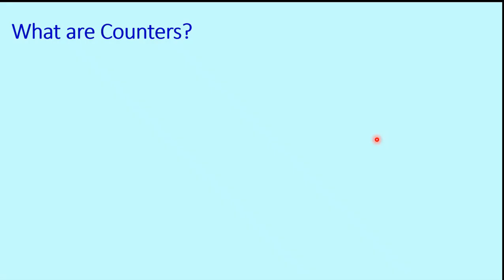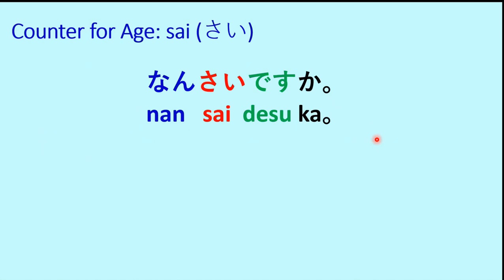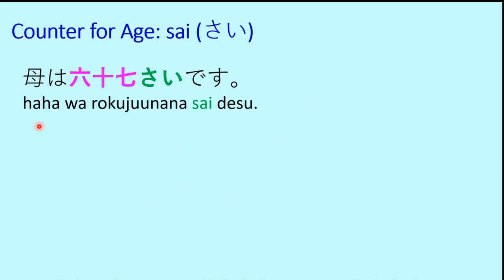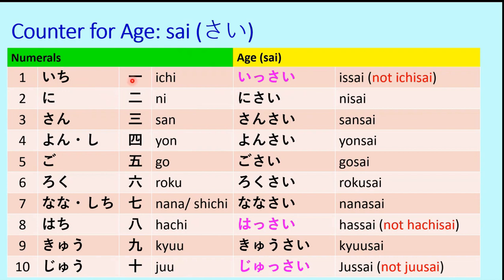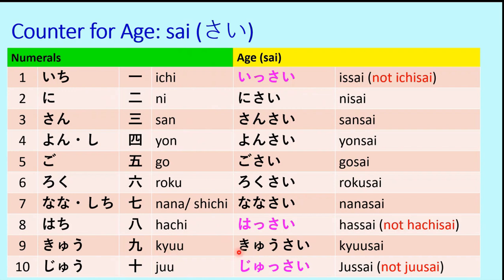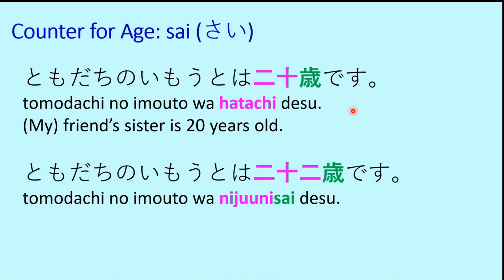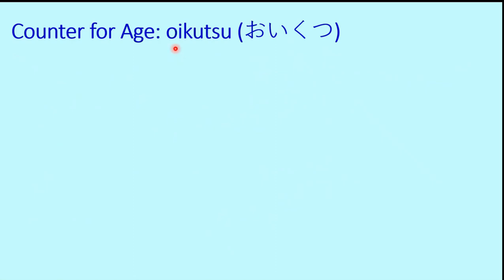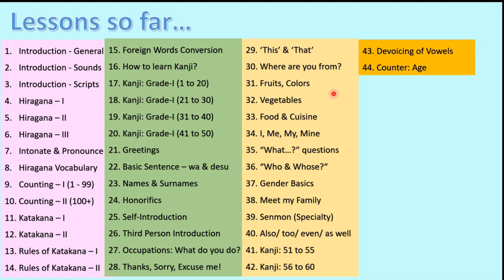How old are you? Counter for Age - Japanese Lesson 44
What is a Counter? What are counters in Japanese? How to ask the age of a person? How to tell one's age? What are the polite and casual ways to ask someone's age in Japanese? What are the important exceptions in expressing numerals for age? Learn all these in this video.